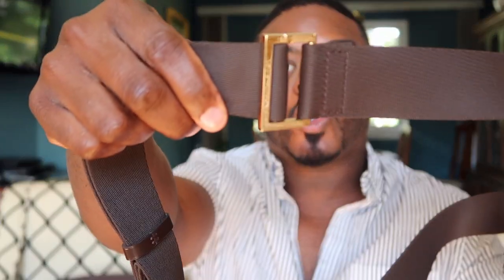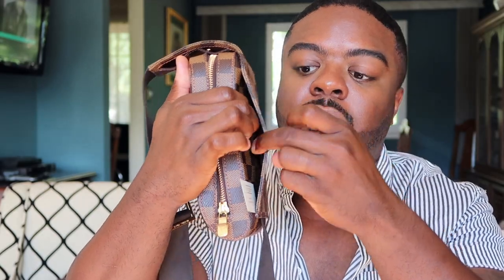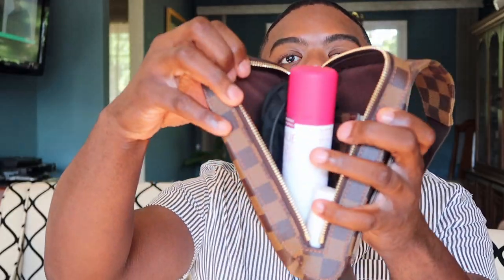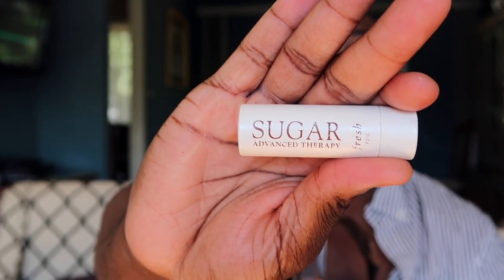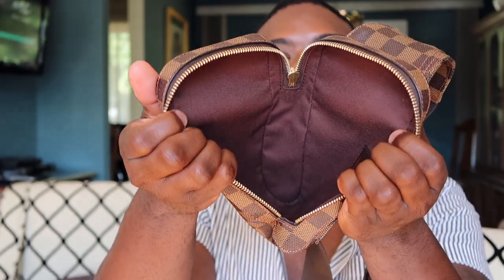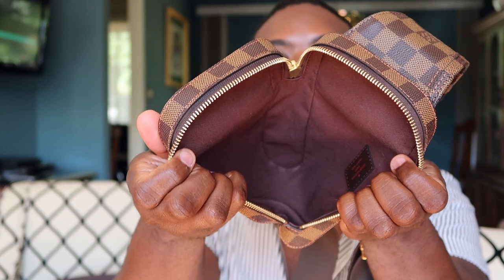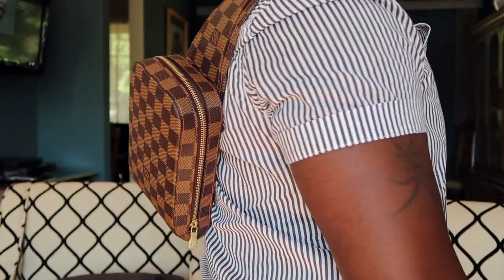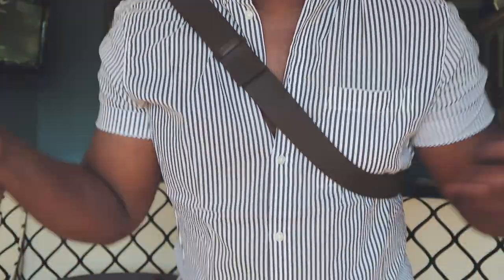Louis Vuitton Geronimos Review & What Fits | Wil Mikāhson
Hey YouTube,

This video was requested by one of my subbes and I was happy to do it.  The Geronimos is a great bag to add to your collection if you're looking for a small hands free bag.  I must tell you though, many sales associates have told me that this bag will soon be discontinued SO if this is something you want, don't wait.  I hope you enjoyed this video.

Write me:
Wil Mikahson

~Wil